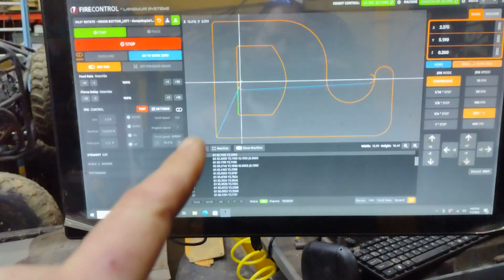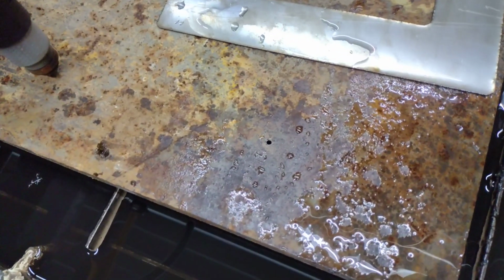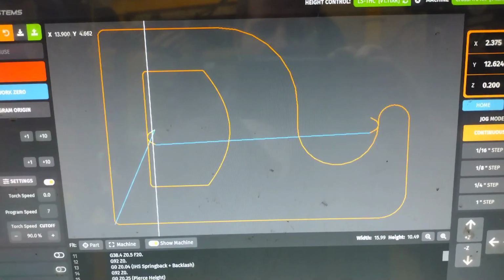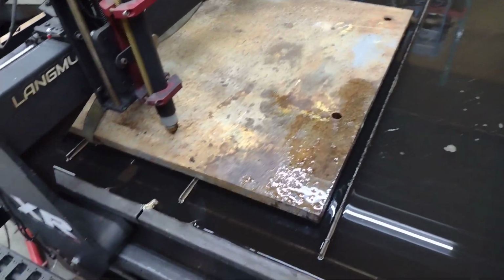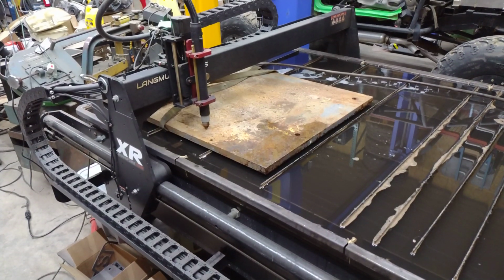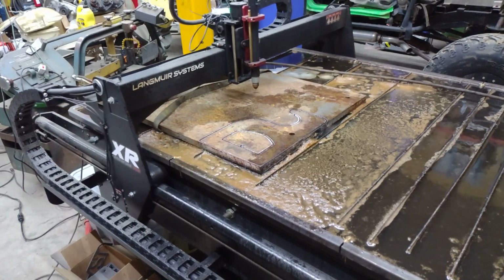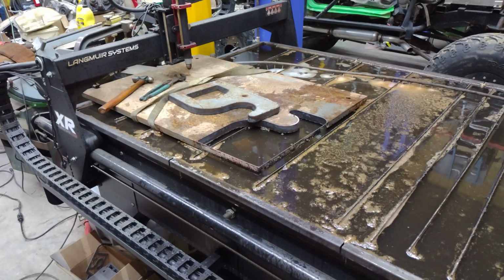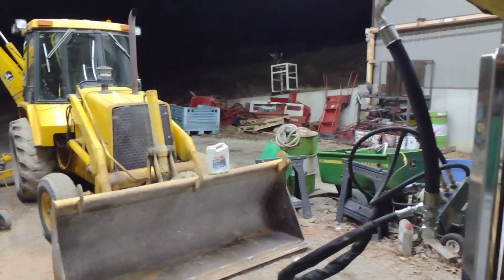Plasma cut 1" thick steel with Crossfire XR Hypertherm Powermax 65Sync